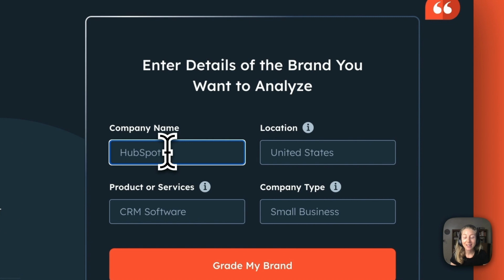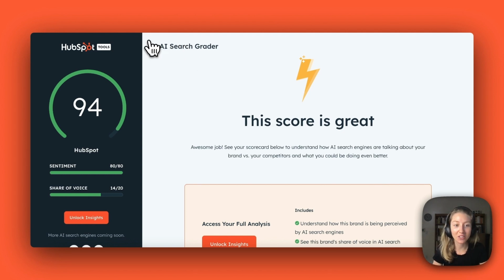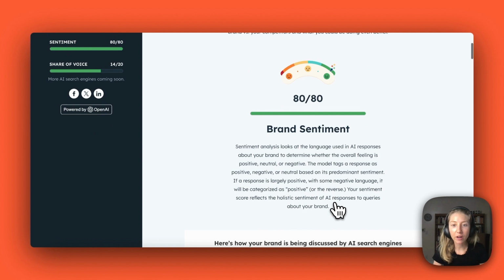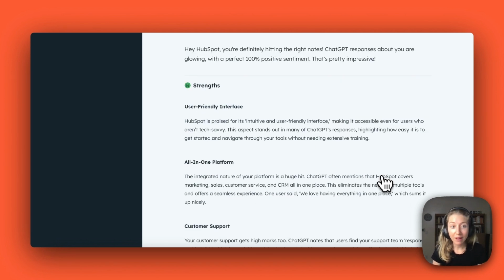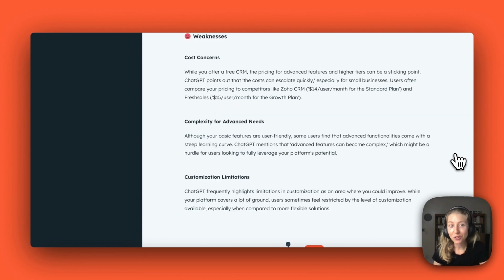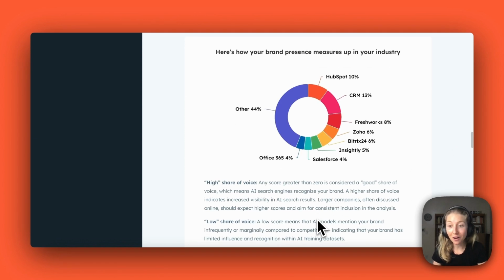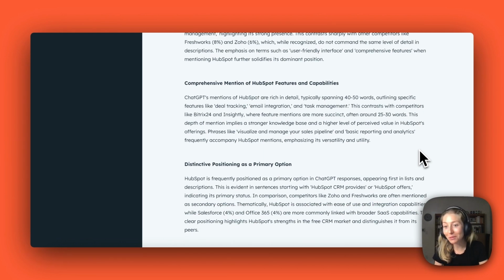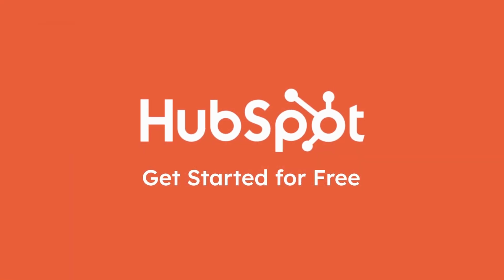Introducing AI Search Grader: Improve Brand Visibility In Large Language Models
HubSpot is launching a new, first-of-its-kind, AI-powered app “AI Search Grader”. AI Search Grader is the first free tool for marketers to understand and improve their brand visibility in Large Language Models, like GPT-4o.

The tool eliminates the need for expertise, and takes the guesswork out of how brands show up in AI chatbots: It does the prompt engineering for marketers and contextualizes their brand performance to make Language Model Optimization (LMO) simple.

Chapters:
00:00 Intro
00:28 Setting Up Your Brand Analysis
00:57 Understanding Your Brand Score
01:19 Diving Deeper into Brand Sentiment
02:02 Addressing Areas for Improvement
02:28 Analyzing Share of Voice
03:18 Exploring Competitor Insights
03:32 Outro